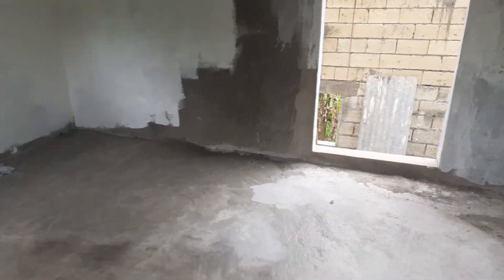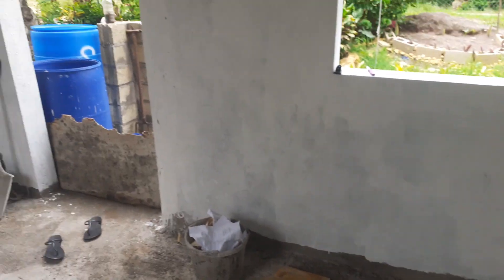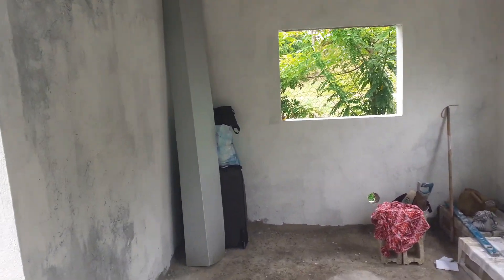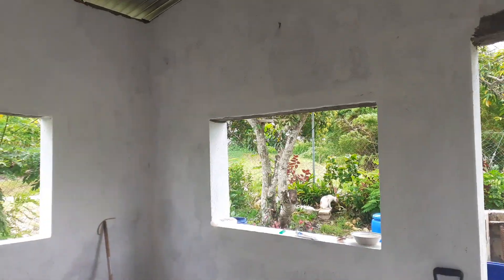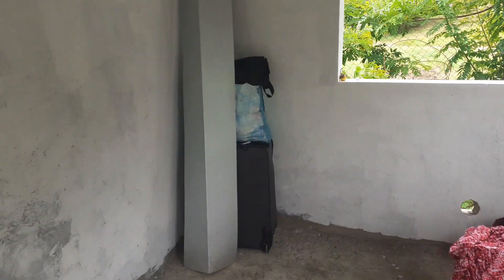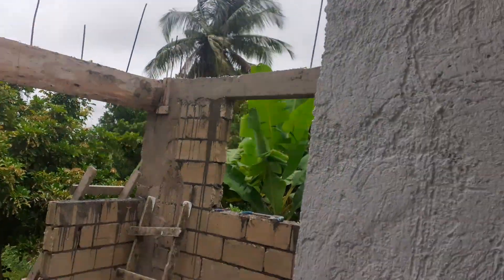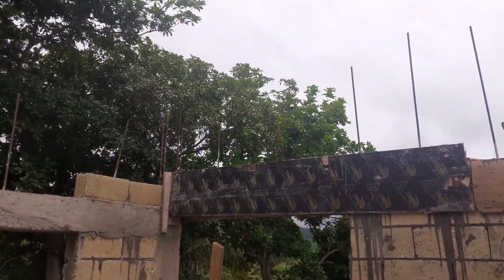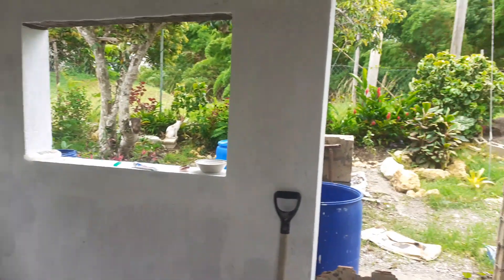Homestead House Construction Update | House Progress June 2 2023